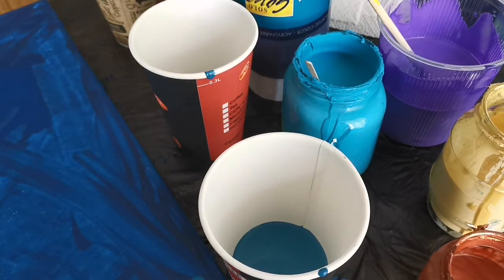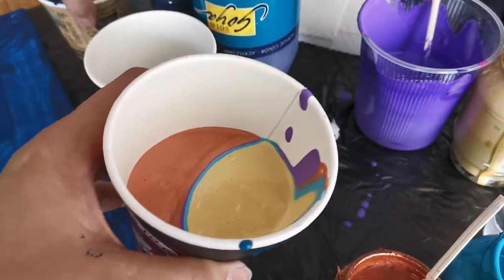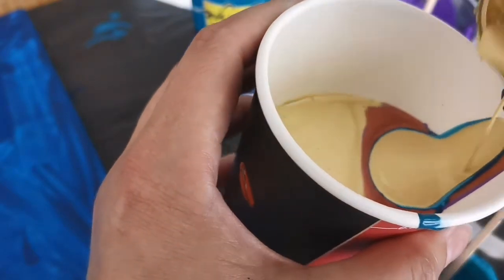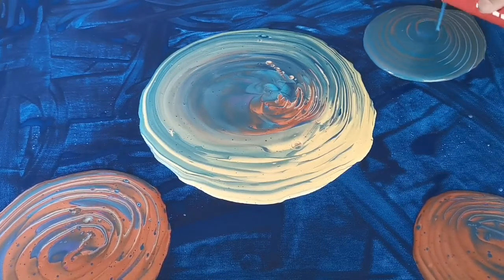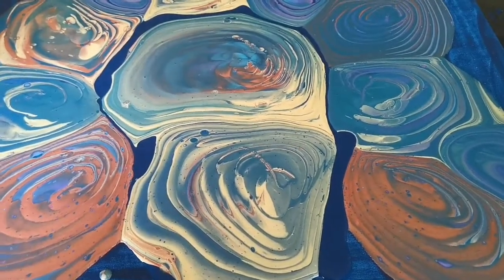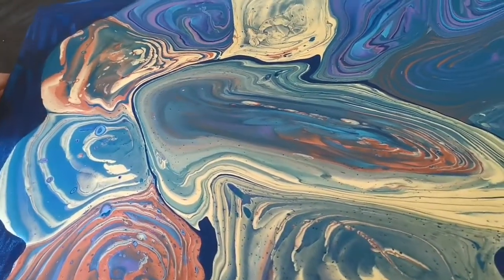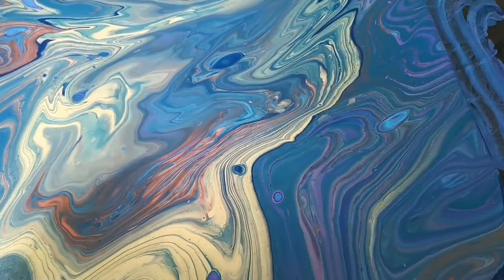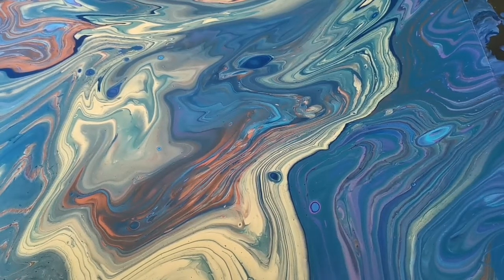"Flowing" - a Ring Pour with several puddles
A Ring Pour can be made with one big puddle or several in different sizes.

This time I made 1 big pudfle in the center and about 8 or 9 more across the canvas. As the gold was pretty thin it covered the other colors on some oarts what makes a really nice effect.

I used no silicone. Colors: gold, copper, dark blue, turquoise, petrol, and a custom mixed violett.
Size 30 x 40 cm.